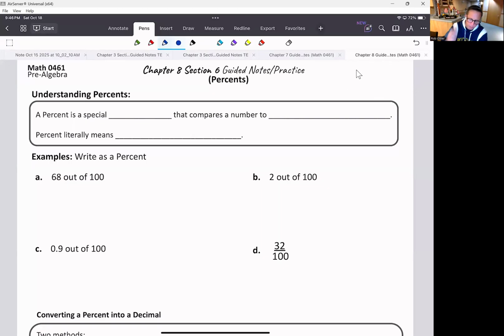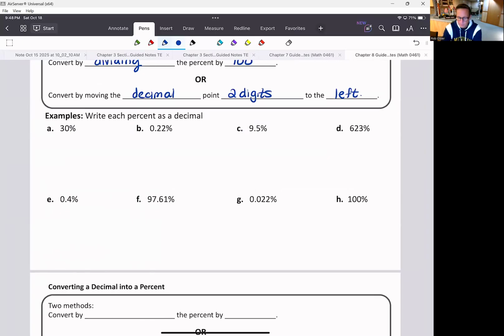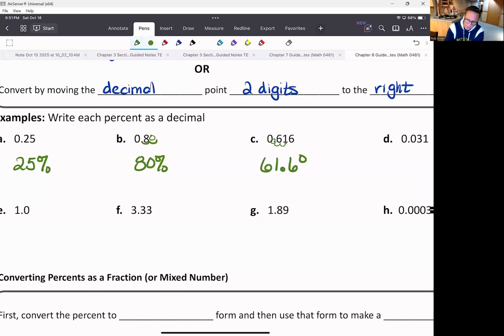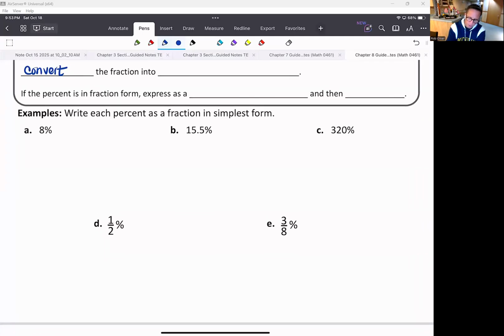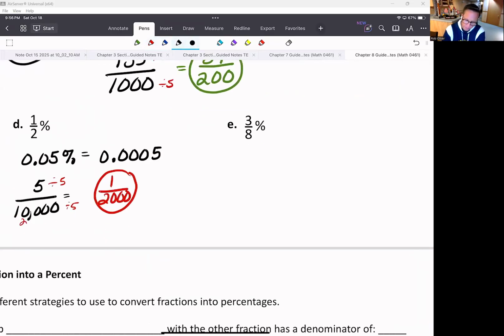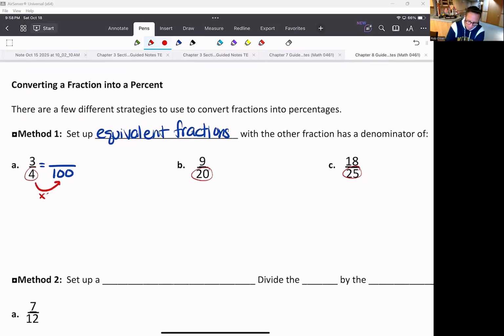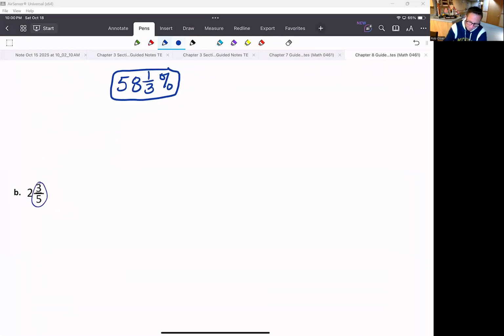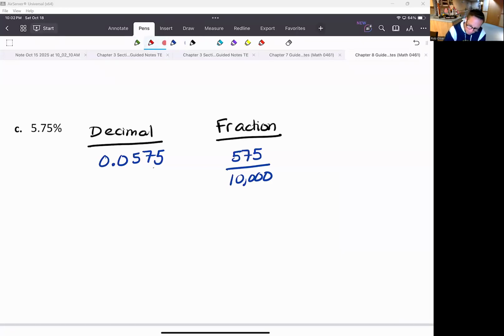Chapter 8, Section 6 Guided Notes (Math 0461) PreAlgebra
This lesson covers the "basics" of percents. how to write out a ratio as a percent, what the meaning of a percent is, and converting between decimals, percents, and fractions.